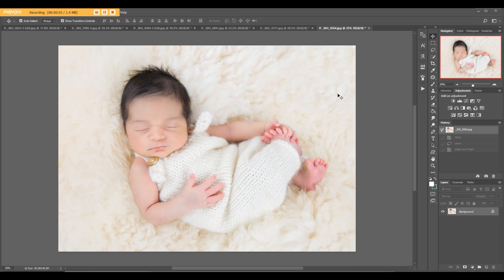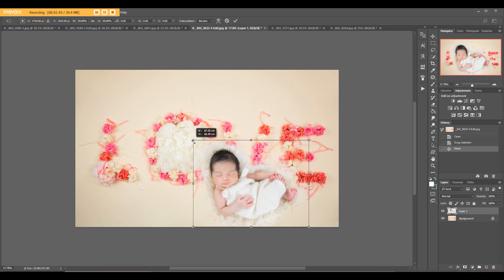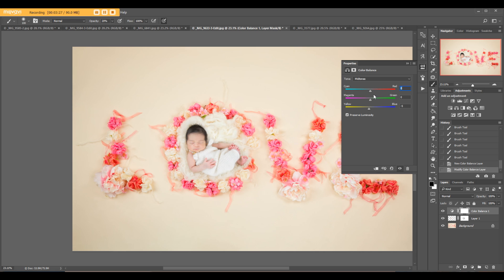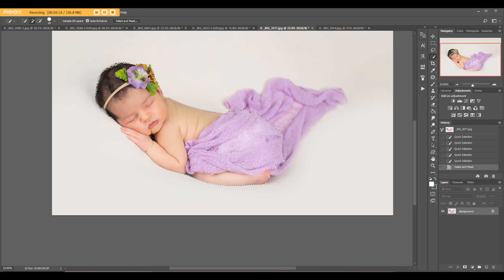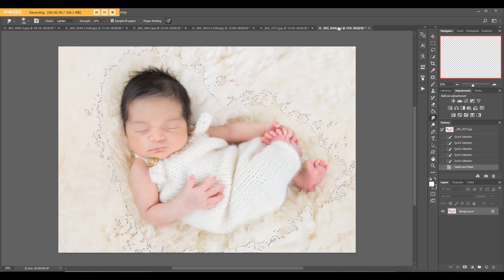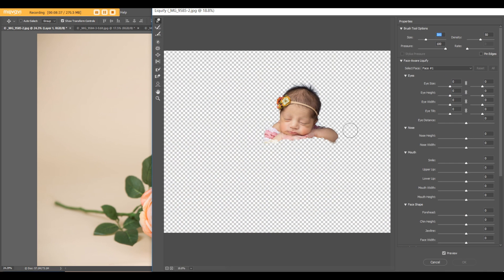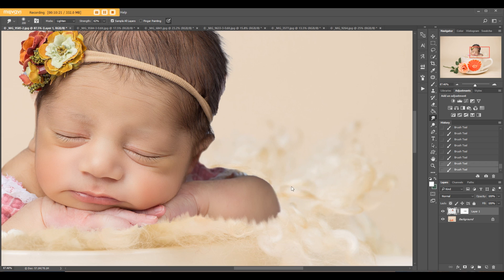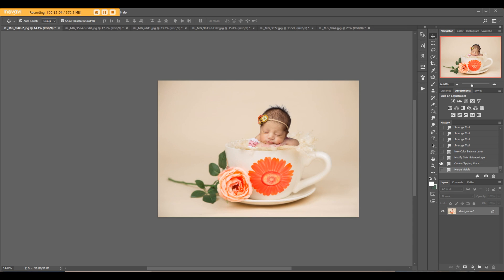HOW TO USE DIGITAL BACKDROPS Easy Tutorial using digital backdrop, newborn composite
HOW TO USE DIGITAL BACKDROPS Easy Tutorial using digital backdrop, newborn composite for newborn photography. Editing your newborn in to digital backdrop using Photoshop

!!! YOUTUBE HAS DISABLED COMMENTS SECTION ON MY VIDEOS, SO IF YOU HAVE ANY COMMENTS, SUGGESTIONS OR JUST SIMPLY WANT TO CONNECT HEAD TO MY INSTAGRAM @svitlana_vronska AND LEAVE A COMMENT THERE!